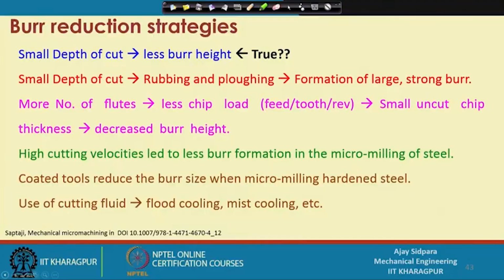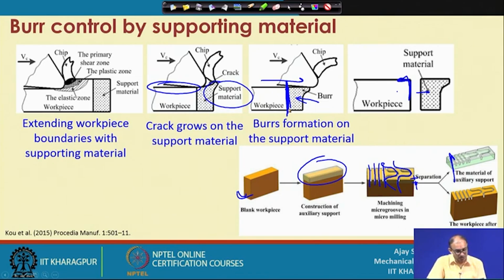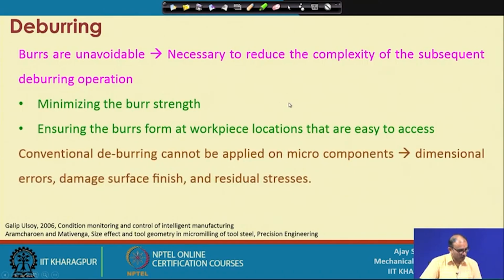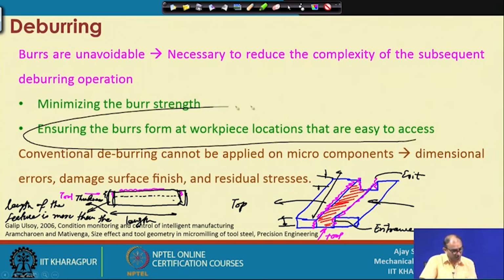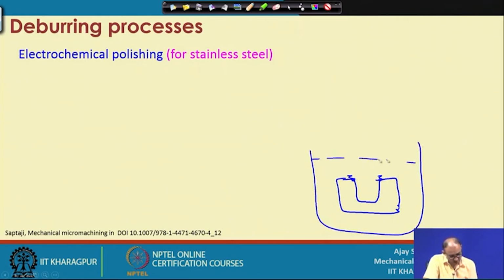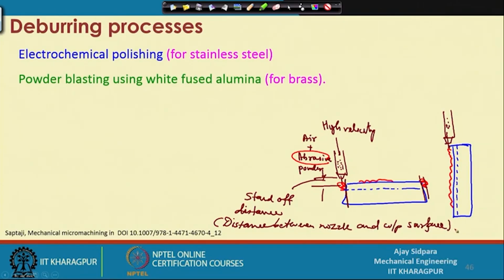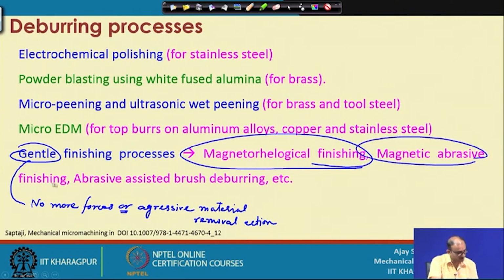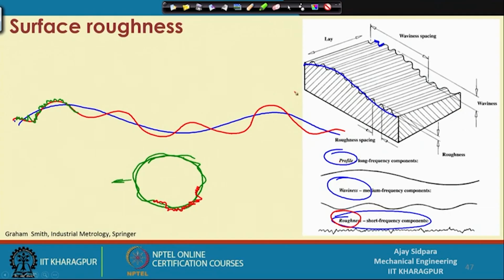Lec19: Difference between macro and micro machining (Contd.)